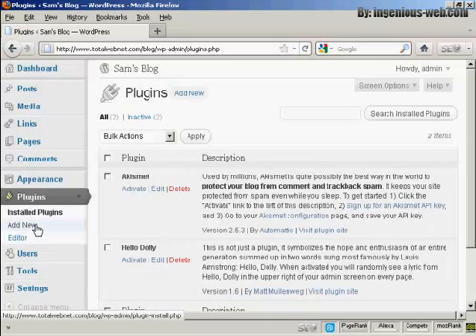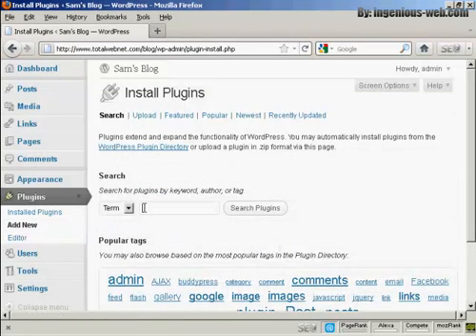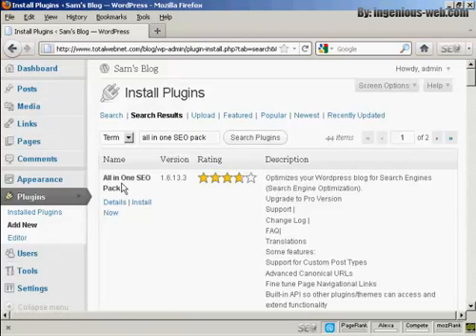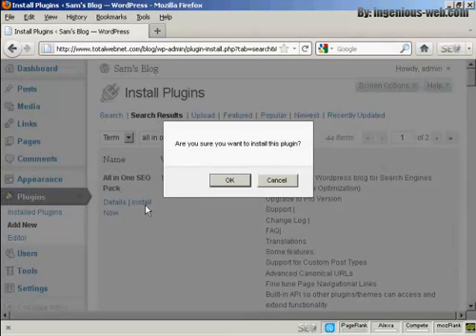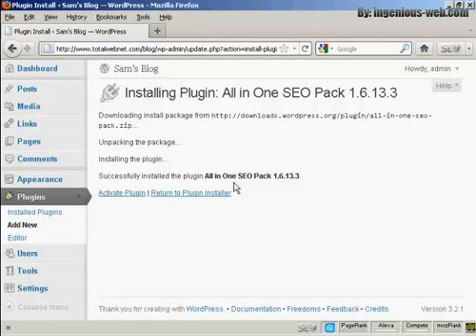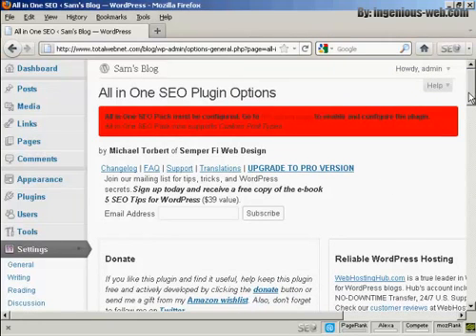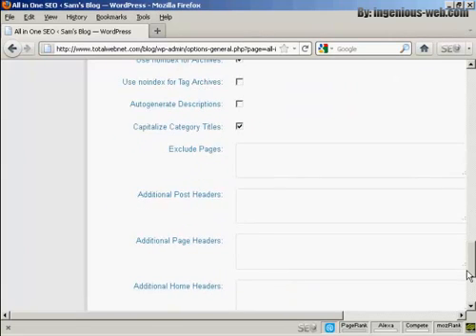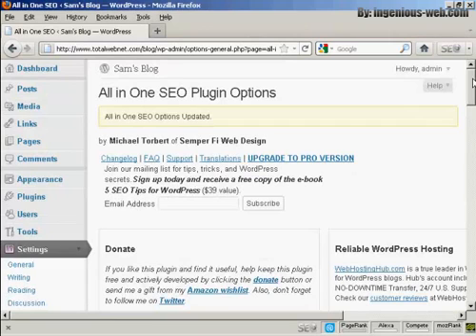How To Install Plugins Automatically | Wordpress how to tutorials Part 8 - Youtube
If you are want to learn about WordPress, This is a step-by-step Wordpress Tutorial Seriese. This is divided into 60 videos so you can imagin that everything related to wordpress is covered in this seriese. This is a complete Wordpress how to seriese. If you need help along the way,

Welcome to the exciting world of WordPress!

If you are Looking for following terms than you would love this video seriese.
wordpress plugin
about wordpress
wordpress site
wordpress website
how to wordpress website
drupal
how to do a website
how to do the website
how to create a site